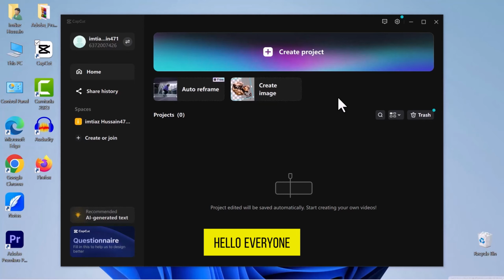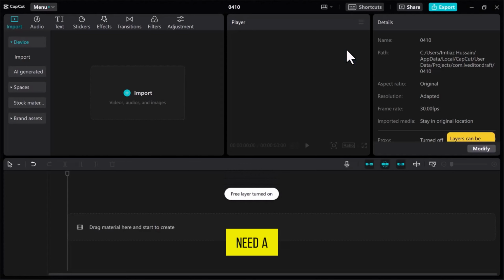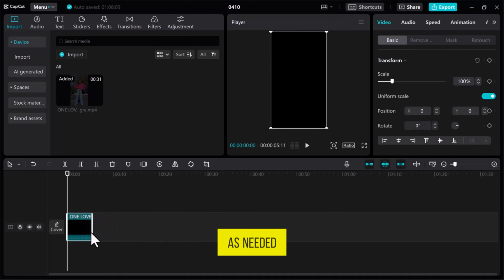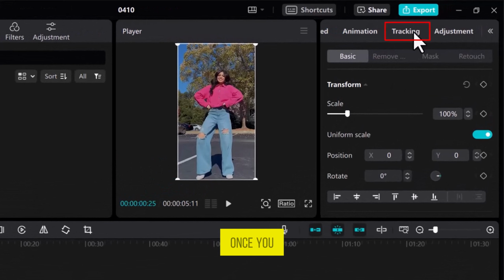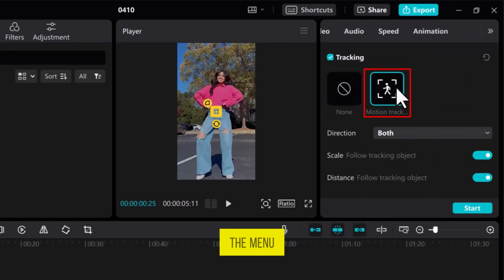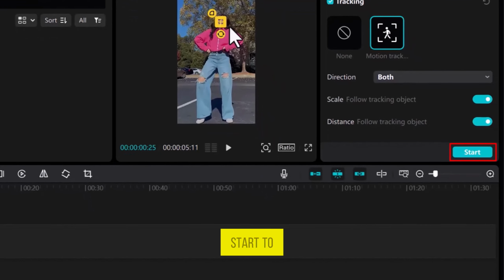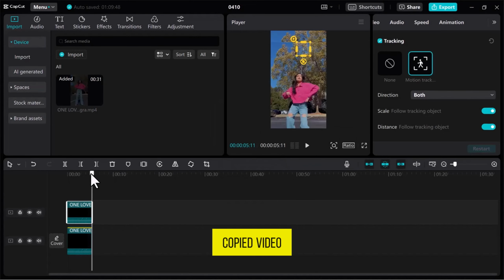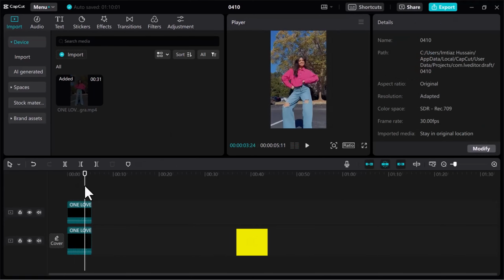How to do Face Tracking in Capcut [2024] Easy Tutorial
Discover the simplest way on How to do face tracking in CapCut with our step-by-step tutorial! Follow along as we guide you through the entire process of applying face tracking to your videos on PC, ensuring your edits look professional with minimal effort.

🕒 Timestamps:
00:00 - Introduction to Face Tracking in CapCut
00:14 - Starting a New Project in CapCut
00:28 - Importing Your Video for Face Tracking
00:42 - Locating the Face Tracking Feature
00:56 - Accessing and Setting Up Tracking Options
01:08 - Applying the Tracking to the Video
01:21 - Adjusting the Tracked Video
01:38 - Previewing the Final Face Tracking Effect
01:53 - Wrap Up and Additional Tips

📝 What you'll learn:
How to start a new project in CapCut
Steps to import and prepare your video for editing
Finding and using the face tracking feature effectively
Adjusting settings for optimal tracking results
Tips for ensuring your face tracking looks smooth and professional

Your feedback helps us improve and provide more valuable content!

Remember, practicing these steps will help you master face tracking in CapCut, enhancing your video projects effortlessly. Happy editing!